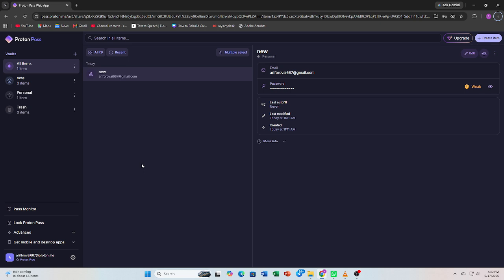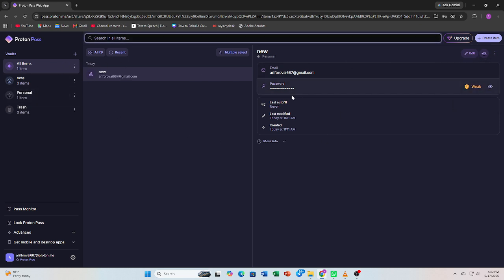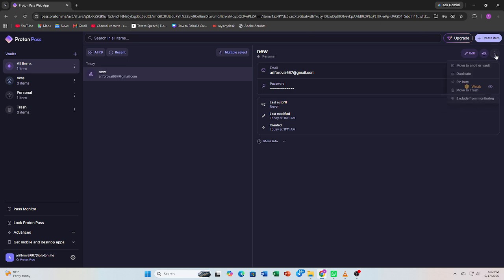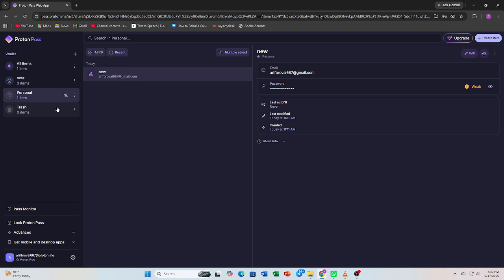How to Delete Passwords in Proton Pass Full Guide 2026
Learn how to delete passwords in Proton Pass with this complete 2026 guide. This step-by-step tutorial explains how to remove saved passwords, login credentials, and unwanted entries from your Proton Pass vault. Learn how to delete individual passwords, clean up old accounts, organize your vault, manage stored credentials, and keep your password manager secure and up to date. Discover best practices for password management, account security, digital privacy, and safely removing sensitive information you no longer need. Whether you're a beginner, student, professional, business user, or privacy-focused user, this guide covers everything you need to know about deleting passwords in Proton Pass in 2026.